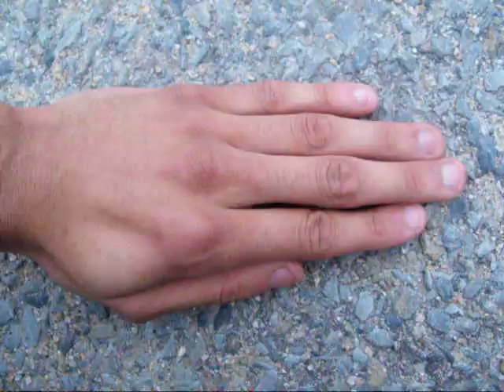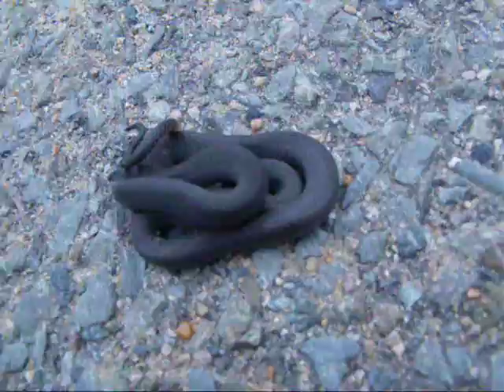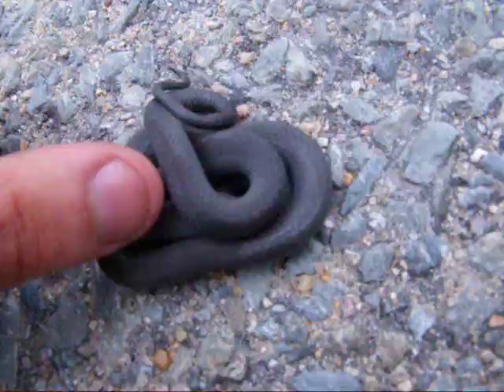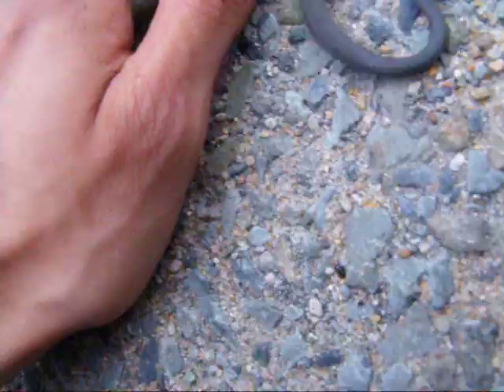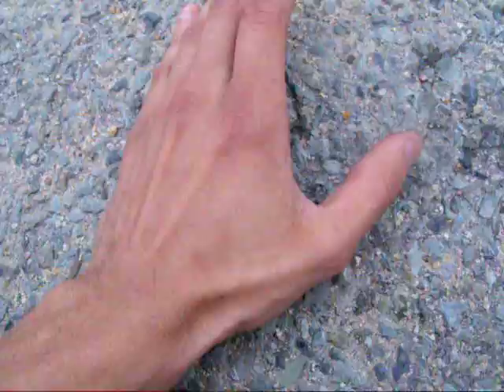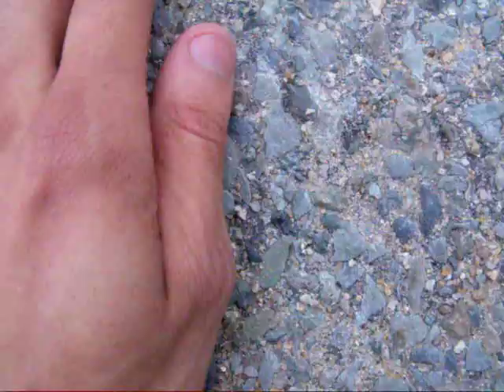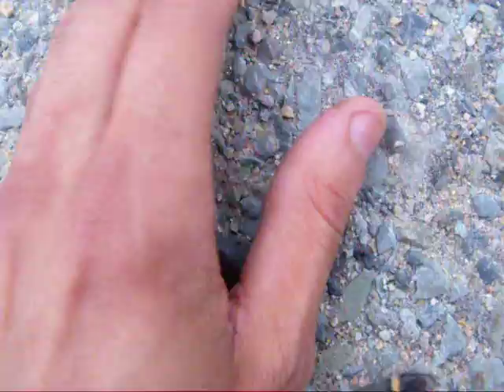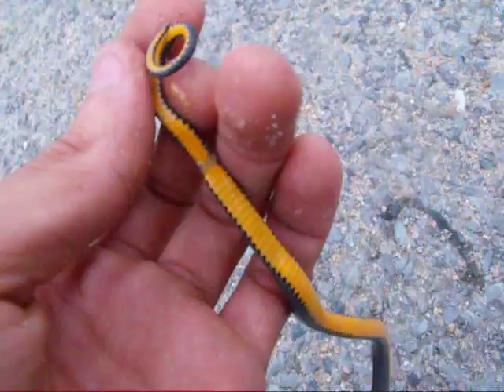Ring Neck Snake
Just a neat little ring neck I found...really common around me, so i dont really find them all that special. but I do LOVE finding wild herps
CATCH AND RELEASE!